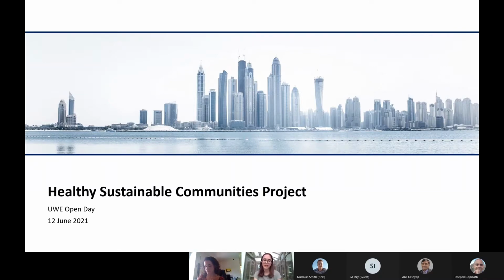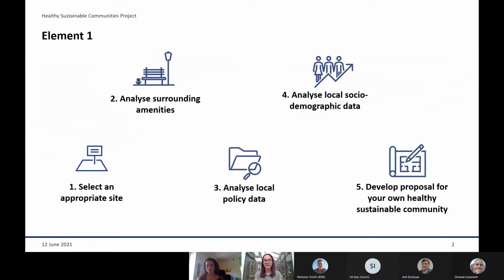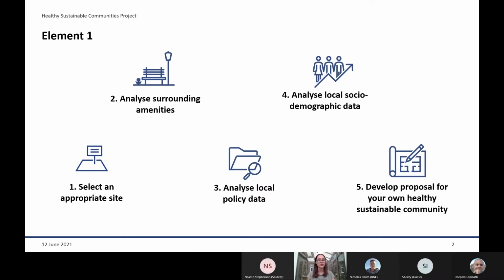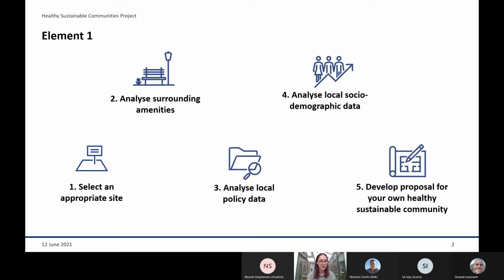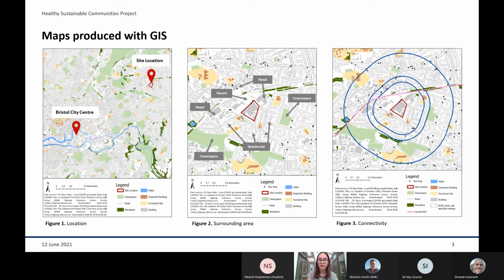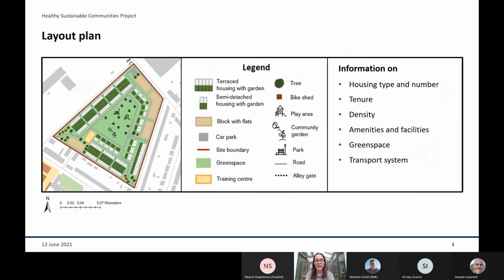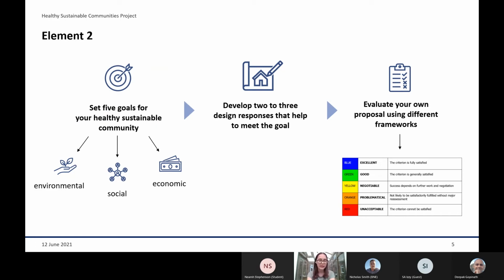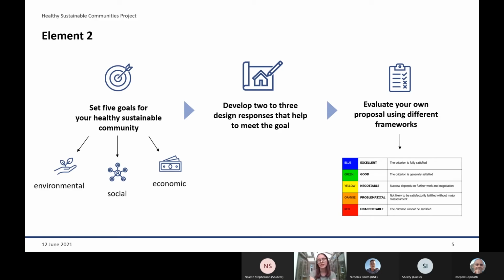Jana Hasheider, BSc Urban Planning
Through this short video, Jana talks about the year one module, Healthy Sustainable Communities. This module is delivered to a multi-disciplinary audience in year one of the programme.